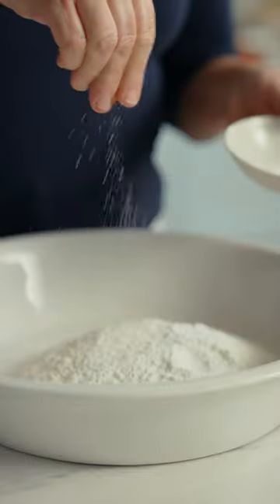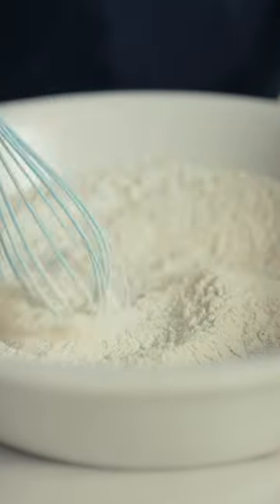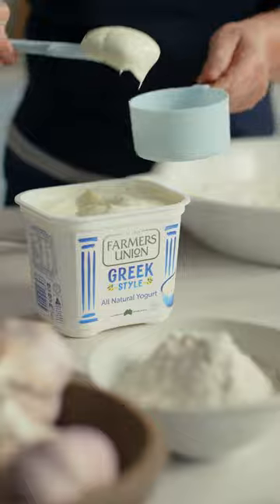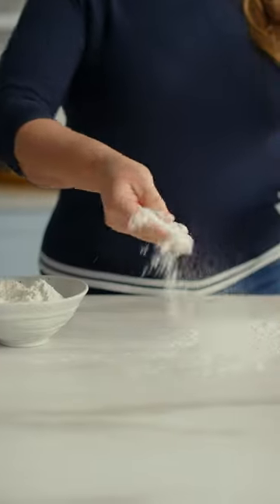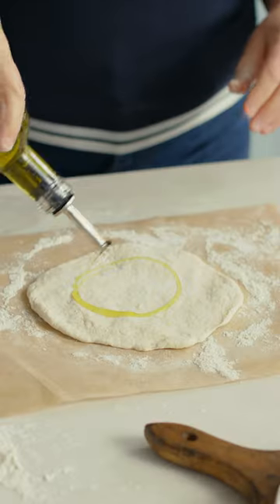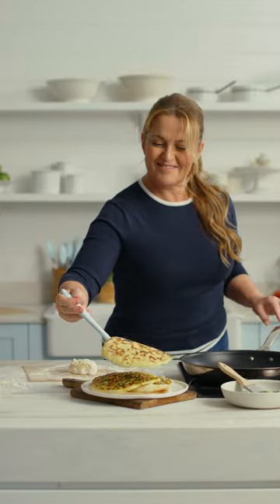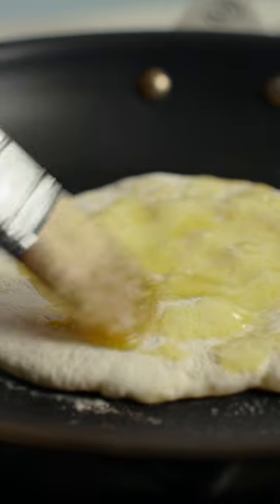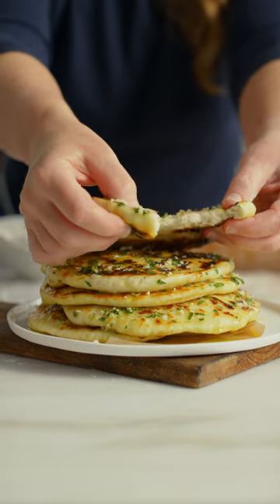no-fuss flatbread | donna hay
The secret to these super fluffy No-Knead Flatbreads is to use the purest thickest natural yogurt. Simply bring the mixture together to form a rough dough, cut into portions, roll, drizzle with a little olive oil and into a hot pan until puffed and golden – it’s that easy. They’re the ultimate minimum-fuss flex, perfect for dipping, mopping or ferrying those tasty toppings. Seriously basic yet seriously brilliant.

To purchase my new book Even More Basics to Brilliance